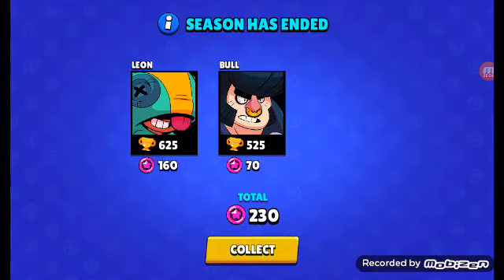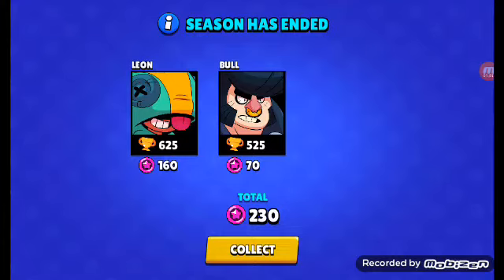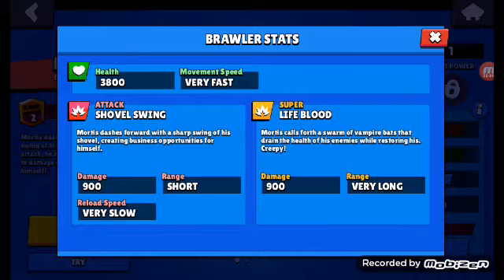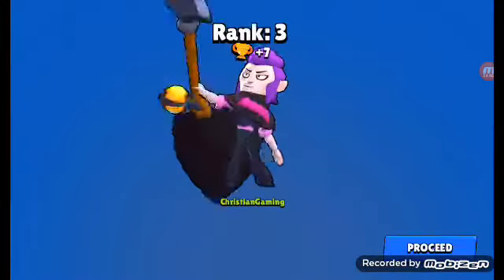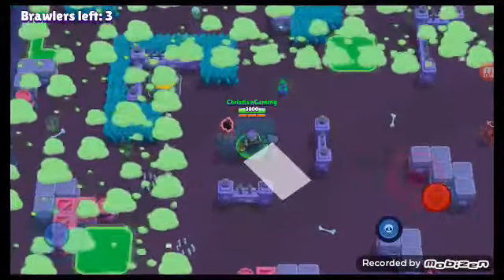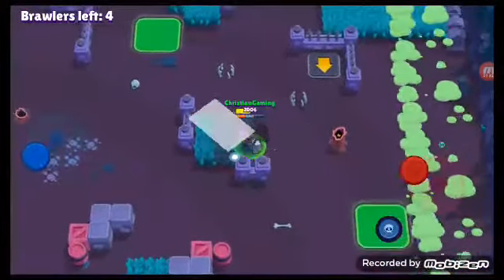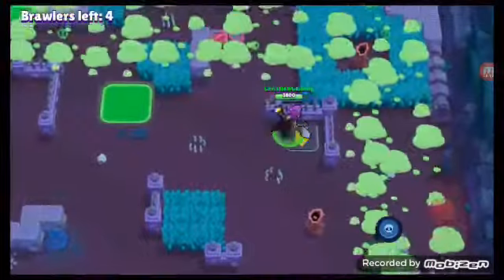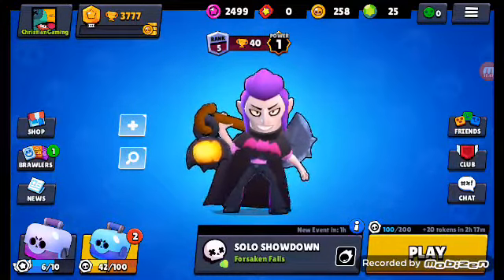Brawl stars Mortis video. 1